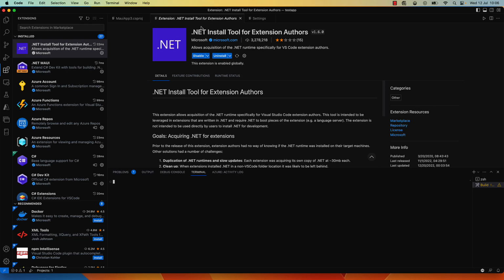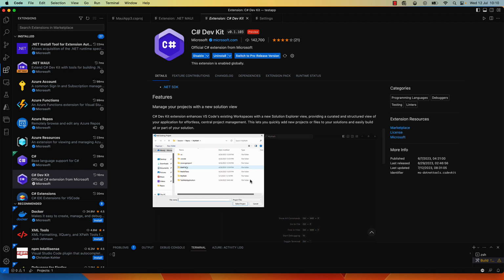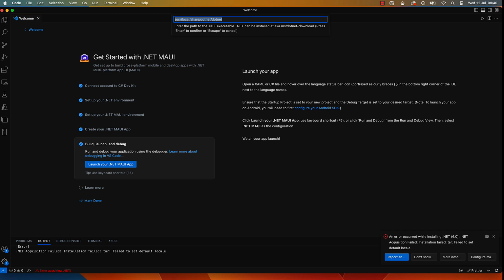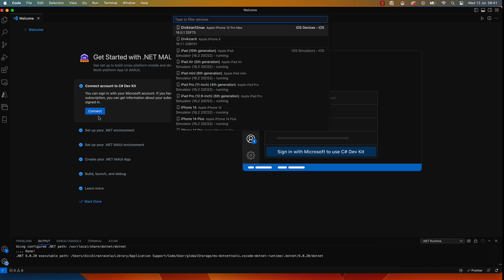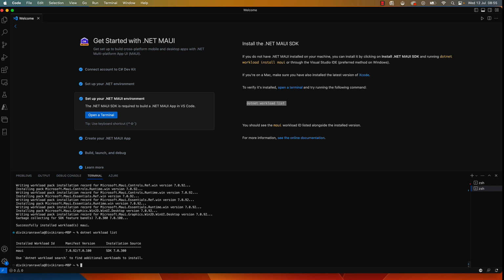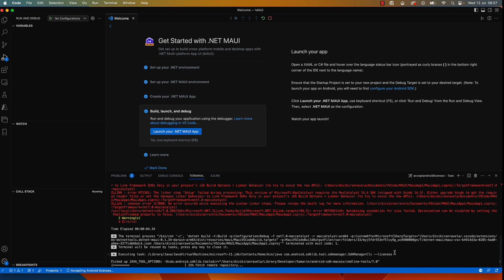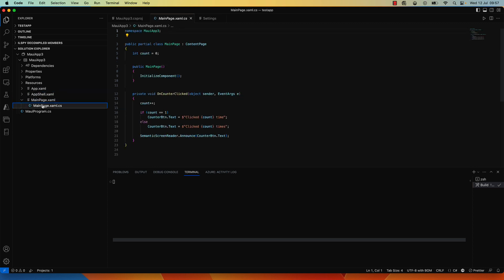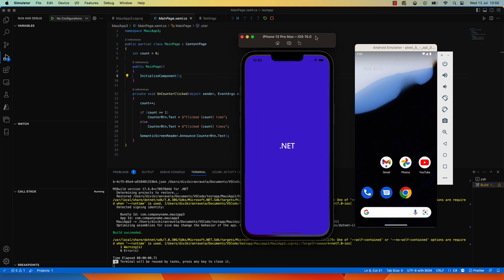.NET MAUI extension for VS Code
The .NET Multi-platform App UI (MAUI) extension gives you the tools you need to build beautiful, performant, cross-platform apps anywhere you write code. It's built on top of the C# and C# Dev Kit extensions, which supercharge your .NET development with powerful IntelliSense, an intuitive Solution Explorer, package management, and more. This extension adds more features for .NET developers building multi-platform apps